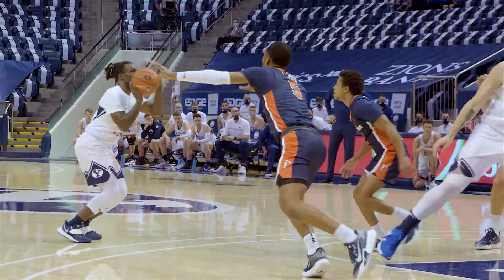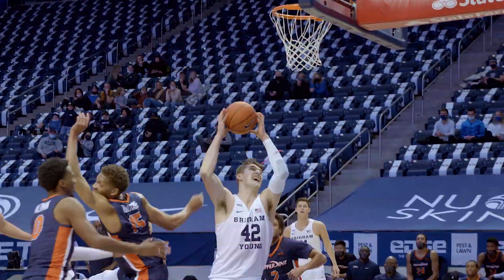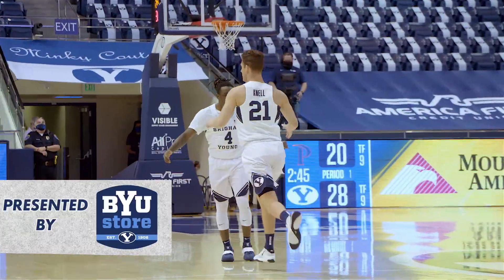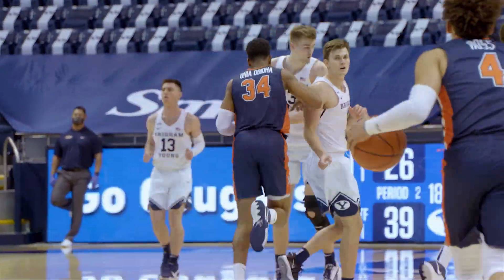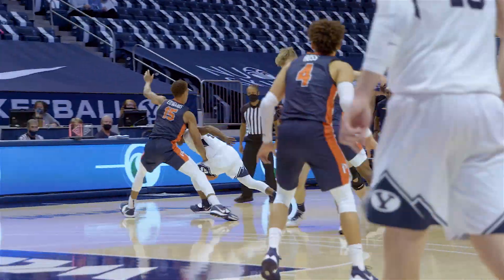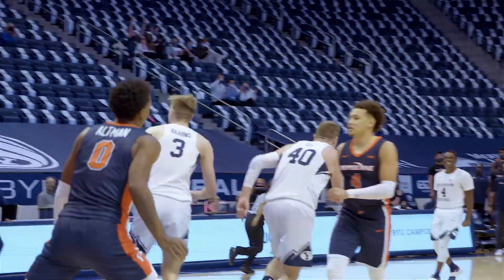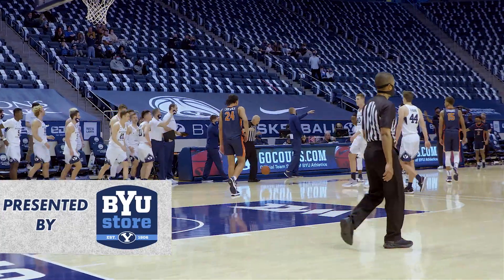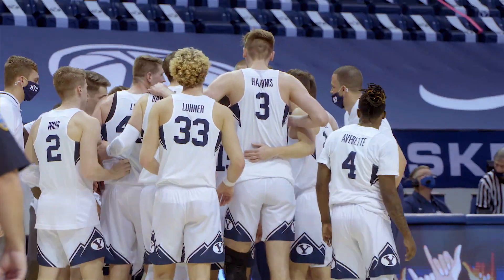BYU Men’s Basketball | Pepperdine | Highlights | January 23, 2021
Highlights from the BYU Men’s Basketball 65 to 54 win over Pepperdine. January 23, 2021